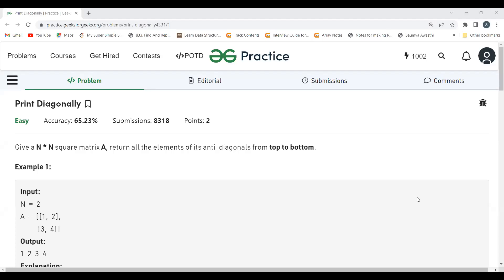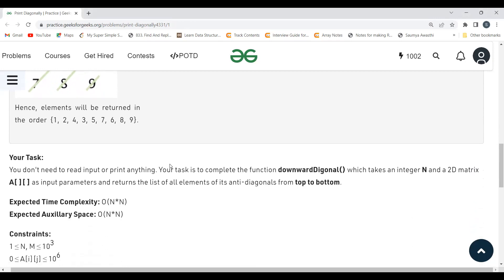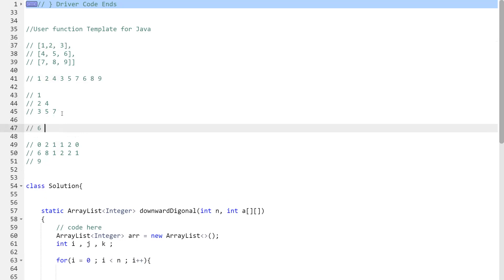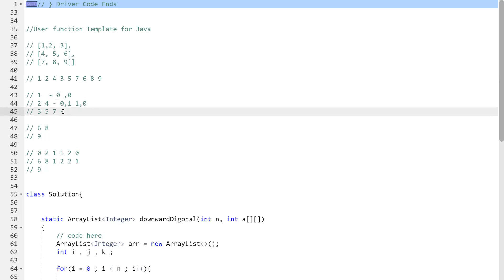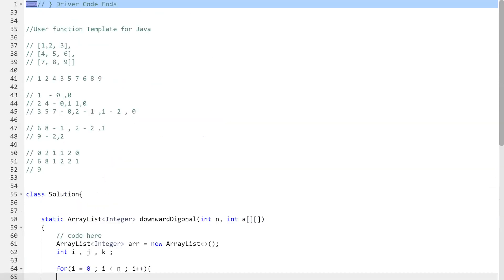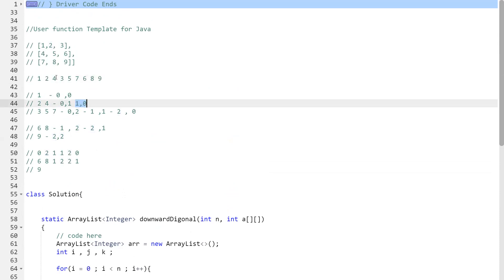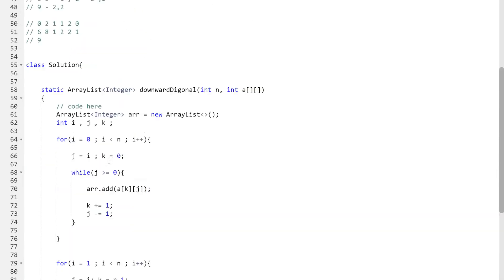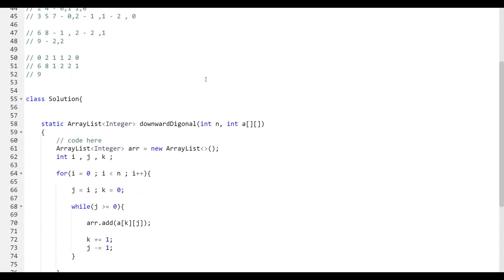Print Diagonally || GeeksforGeeks || POTD